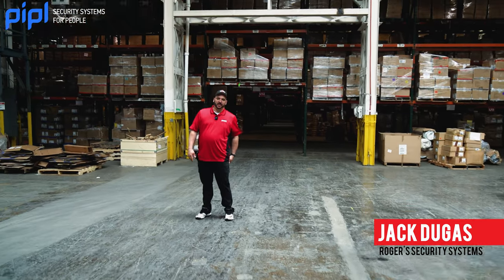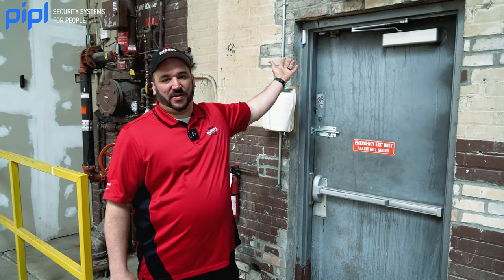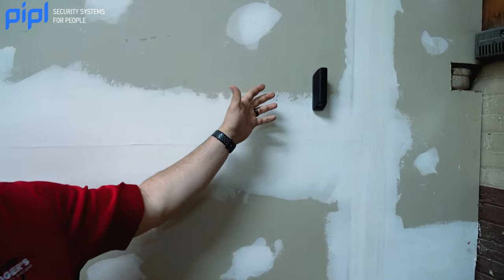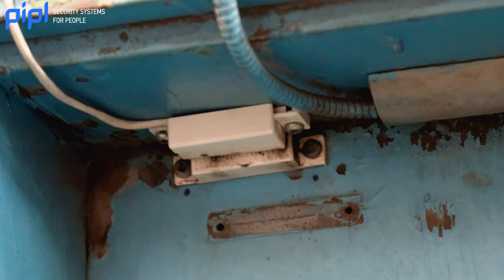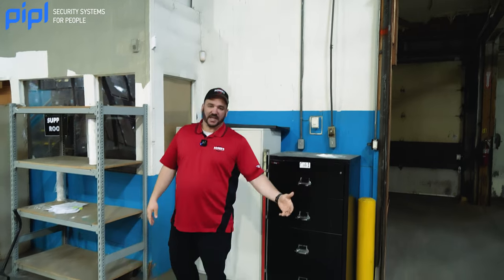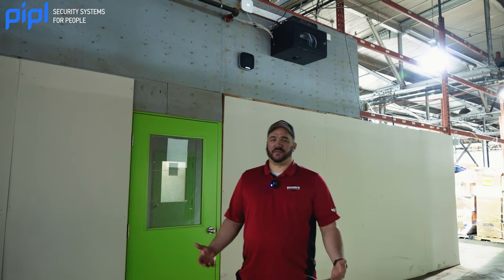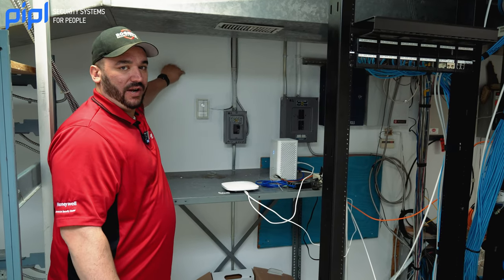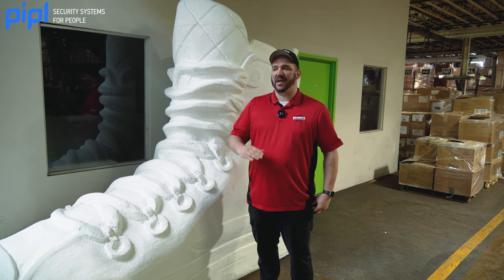Ajax Alarm System Installation Case Study in Toronto's Largest Warehouse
Welcome to the Pipl Systems YouTube channel, your ultimate destination for captivating content and valuable insights in the security systems industry! Join host Jack Dugas from Rogers Security as he takes you through an exciting case study right here in Toronto—a remarkable installation of the Ajax alarm system with 32 devices in a sprawling 500,000 sq foot warehouse facility.

Proudly presented by Inaxsys, the official distributor of Ajax Systems in Canada, this project showcases the power of collaboration among industry-leading brands. With Rogers Security's expertise and the cutting-edge technology of Ajax Systems, we deliver a comprehensive view of this state-of-the-art security solution.

At Pipl Systems, our mission is to provide security specialists with a media platform that offers practical knowledge and engaging content.

for a wealth of additional resources and access to the latest updates in the security systems domain.

Join us on this captivating journey as we delve into the intersection of technology, security, and innovation.